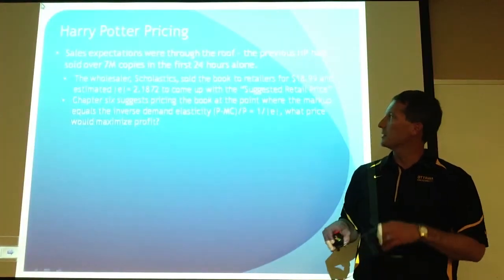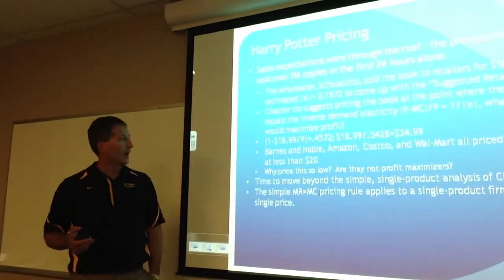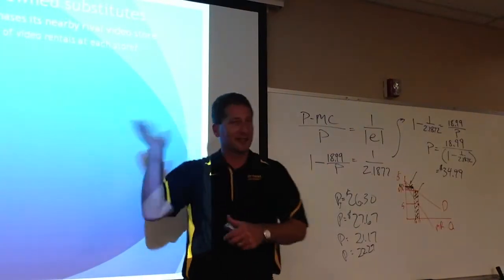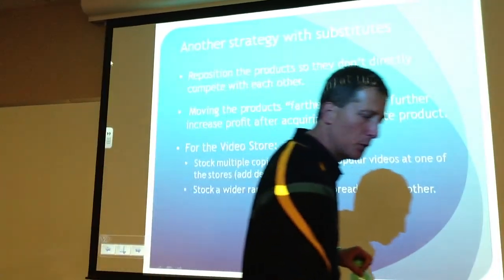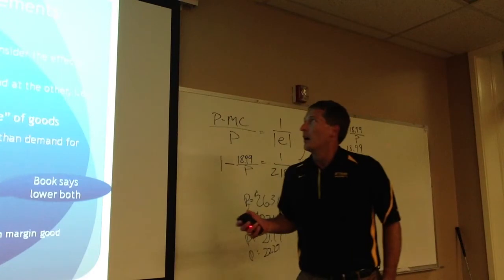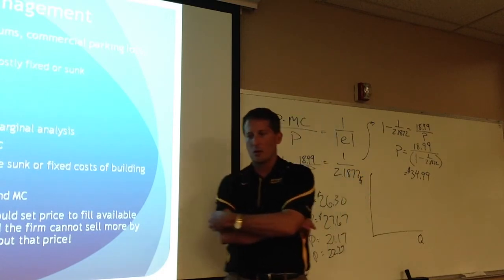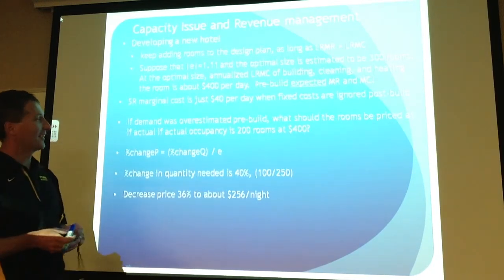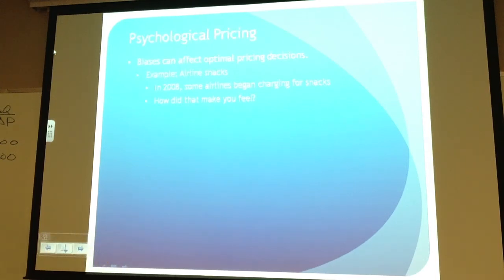Managerial Economics 11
Advanced Pricing, Bundling Complements and Substitutes to maximize profit, Ch. 12 Froeb 3e